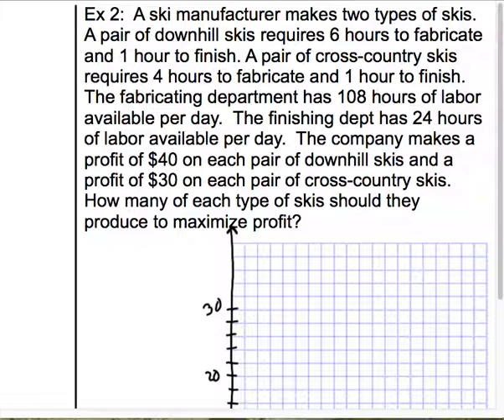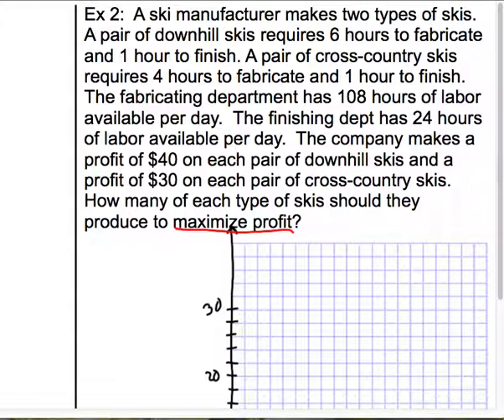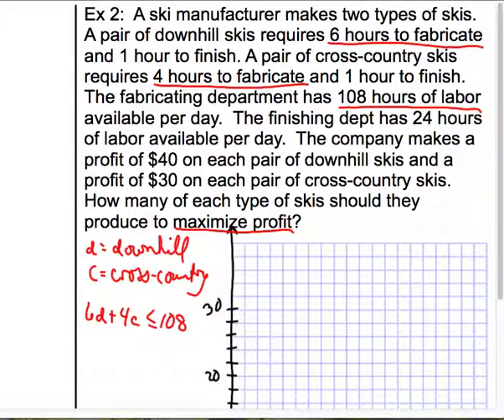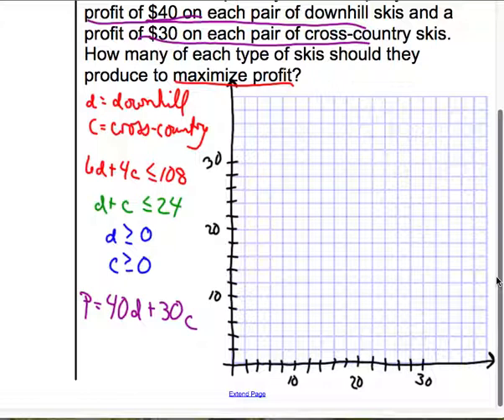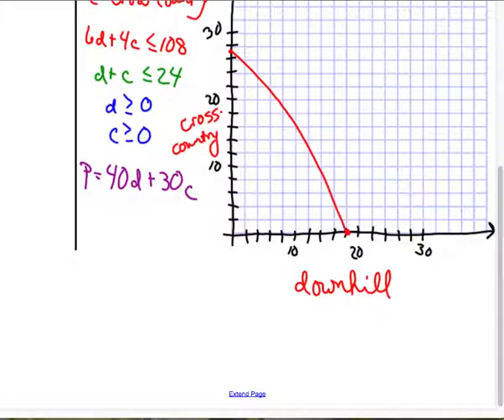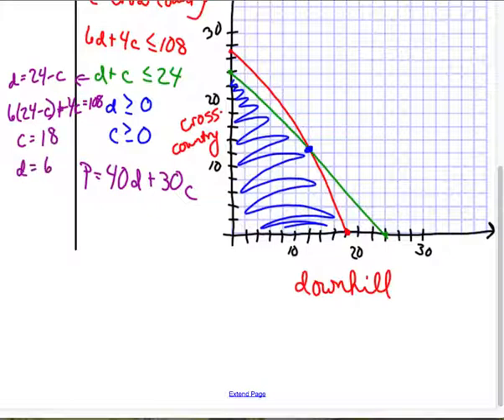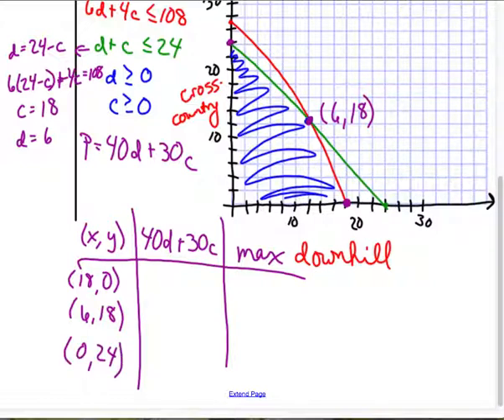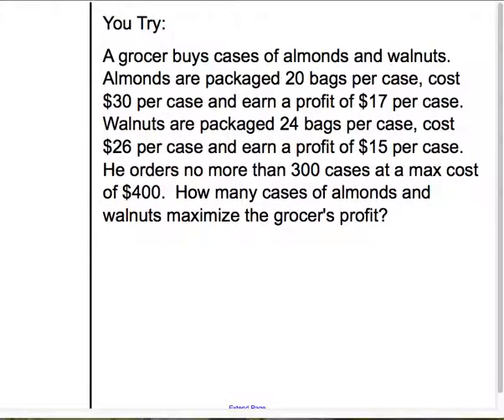Linear Programming Skiing